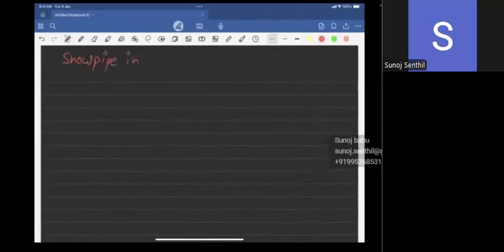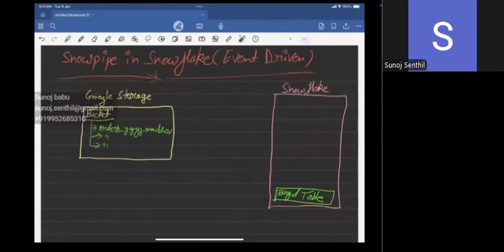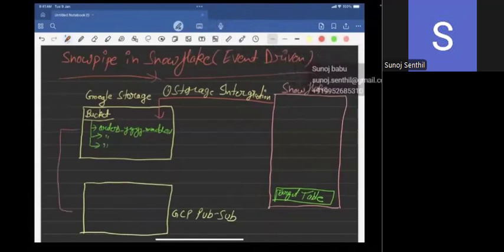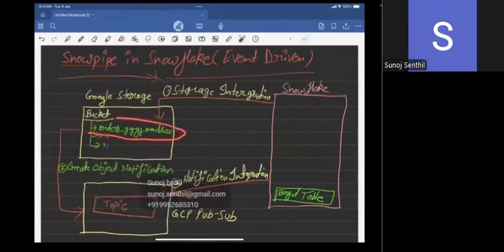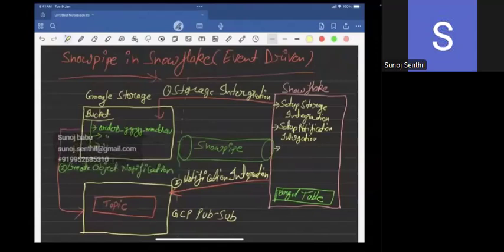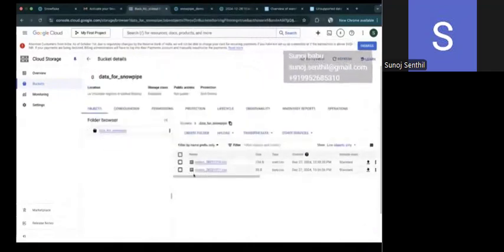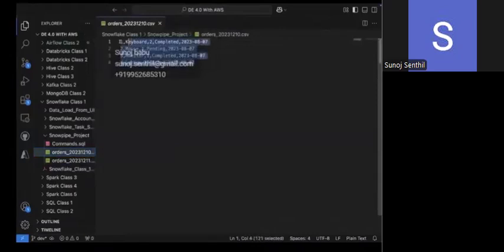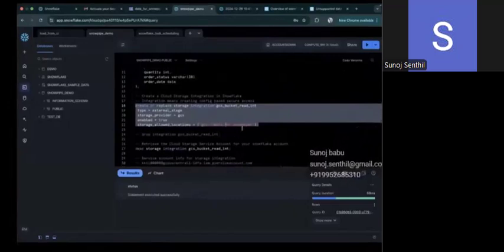Snowflake_03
Snowflake Snowpipe